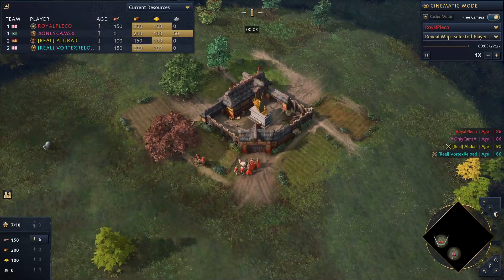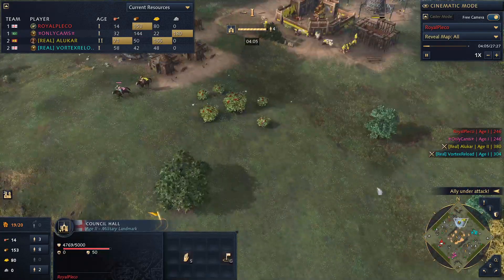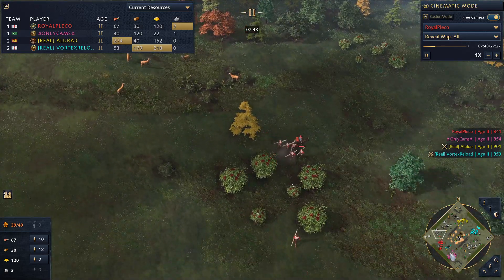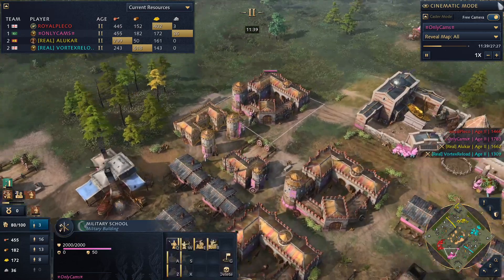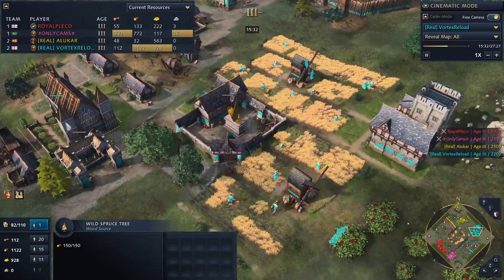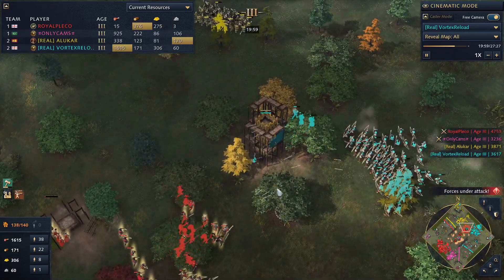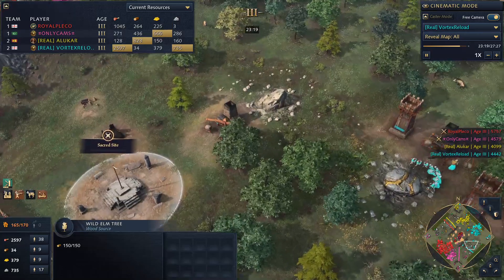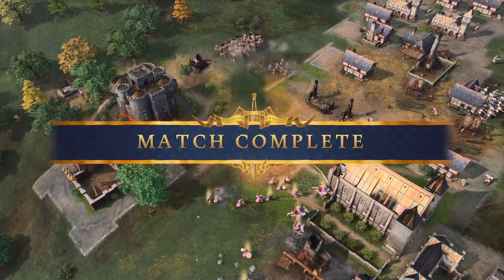Rising Empires League DIV 2 | 7TCGC vs Real Team Game 2